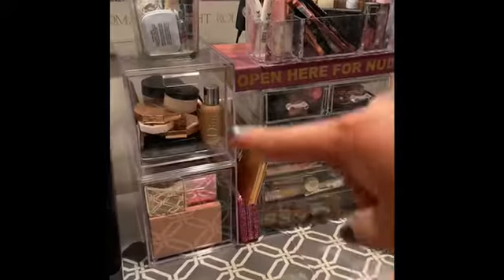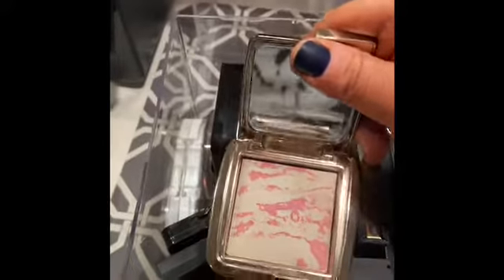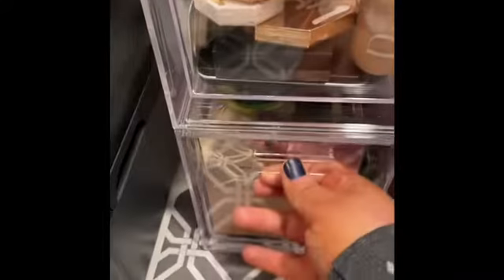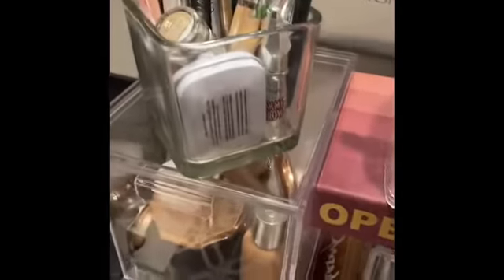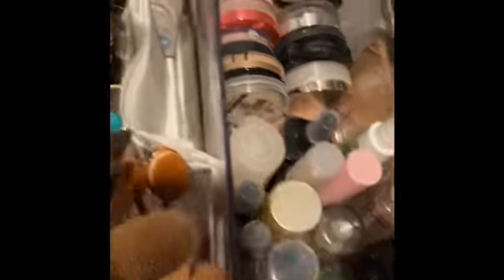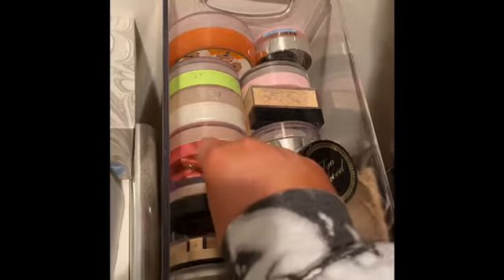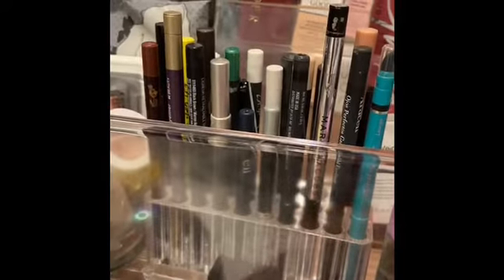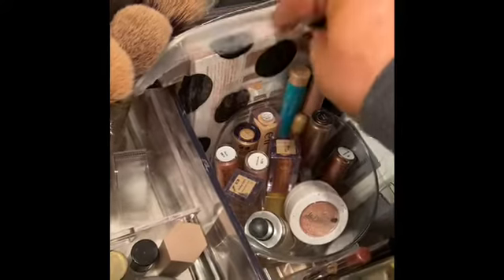Makeup collection tour...part 2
Hey everyone. Here is the rest of my makeup. I re organized some of it so i gave you a quick overview of that and the rest of my makeup that i didn’t go over. I hope you love this video. I really loved making it!!

Jamie